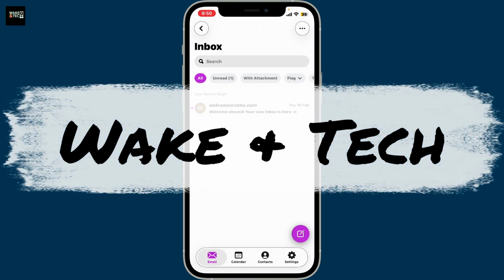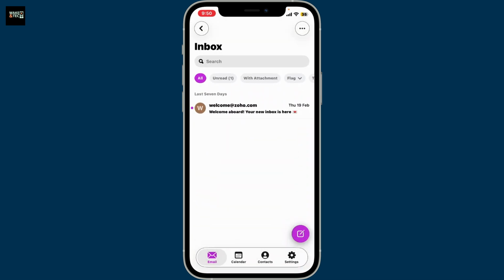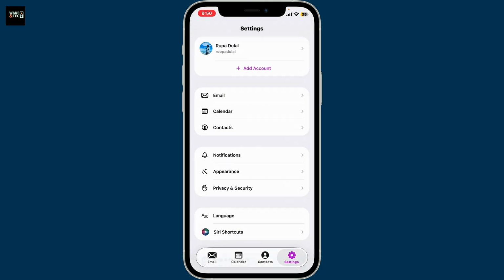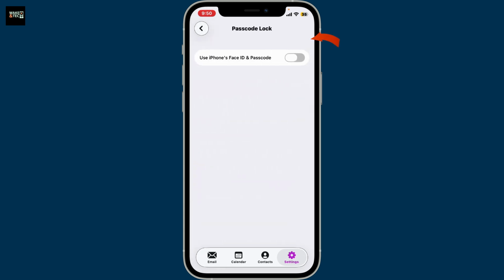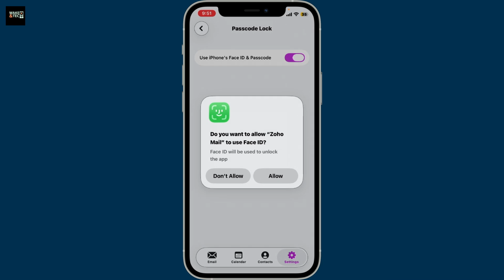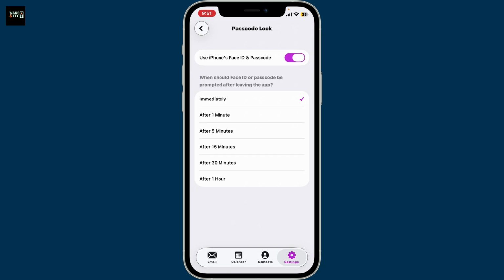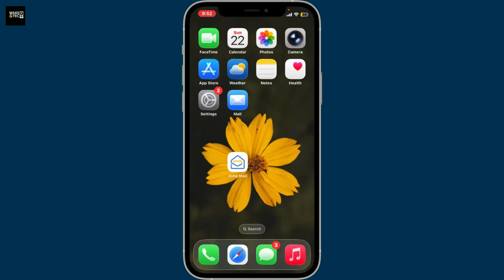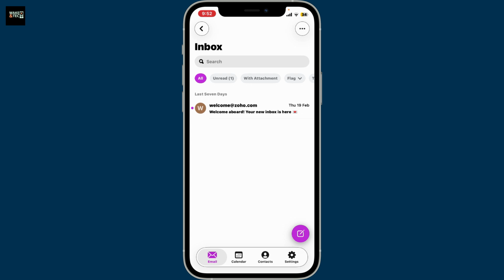How to Enable Passcode Lock in Zoho Mail (2026 Security Guide)?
Are you worried about someone snooping through your emails? Whether it's curious family members, coworkers, or just peace of mind, adding a passcode lock to your Zoho Mail app is a game-changer!
In this step-by-step tutorial, I'll show you exactly how to enable passcode lock, Face ID, and fingerprint protection on the Zoho Mail mobile app. No tech skills needed—just follow along and secure your inbox in under 3 minutes!